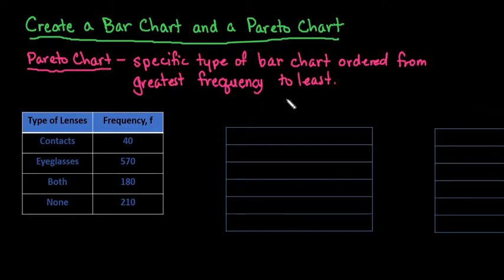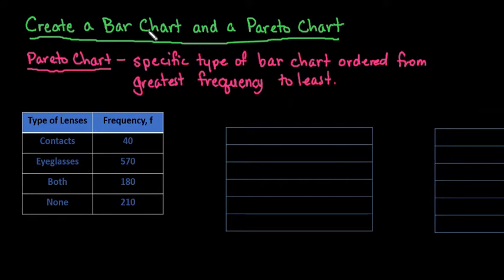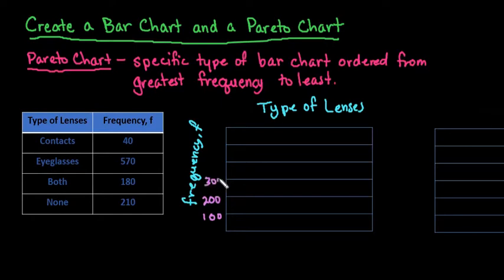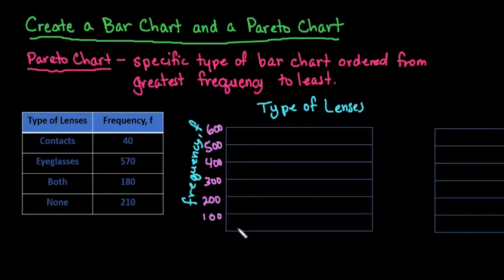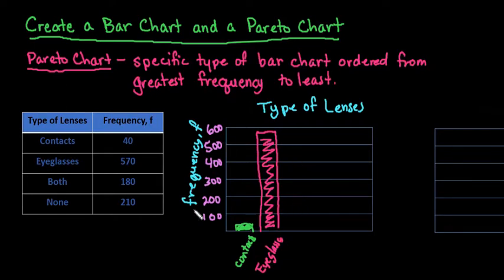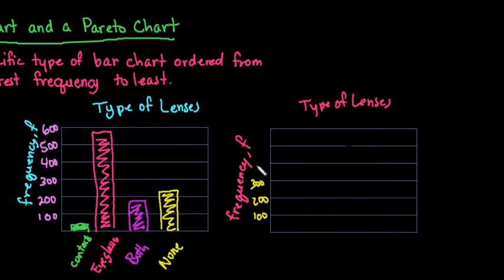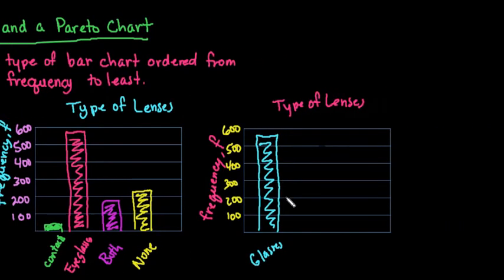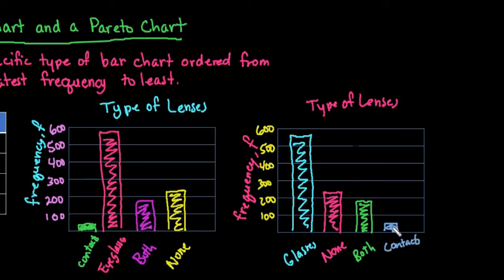Creating a Bar Chart and Pareto Chart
Learn how to create a bar chart for categorical or qualitative data.  A specific type of bar chart called a Pareto Chart will also be demonstrated.